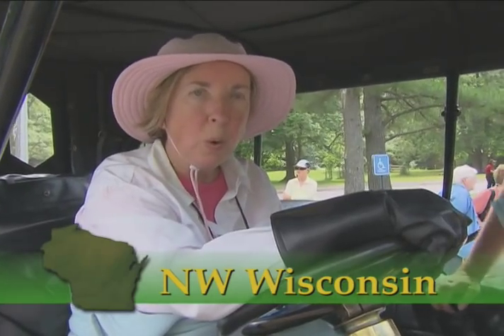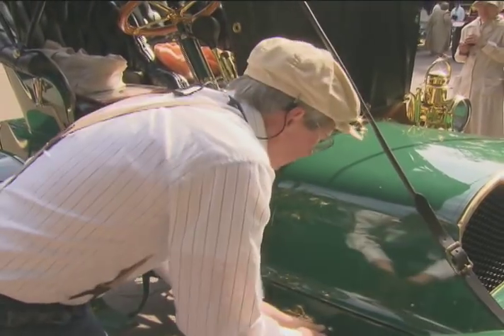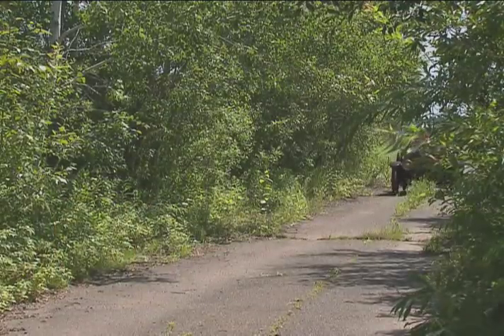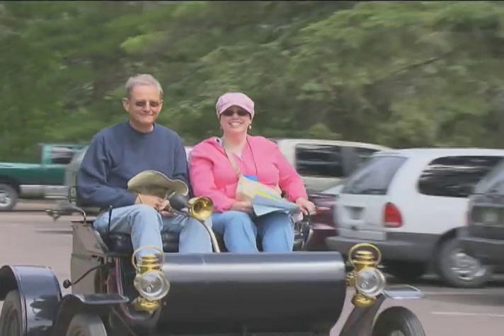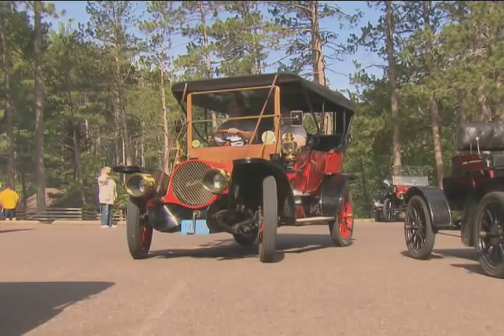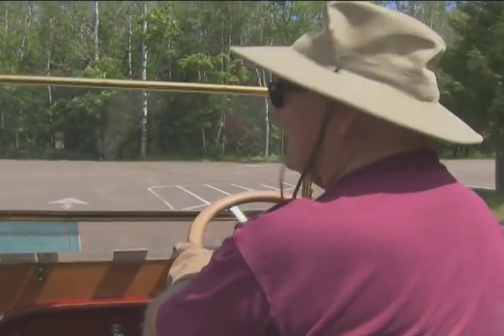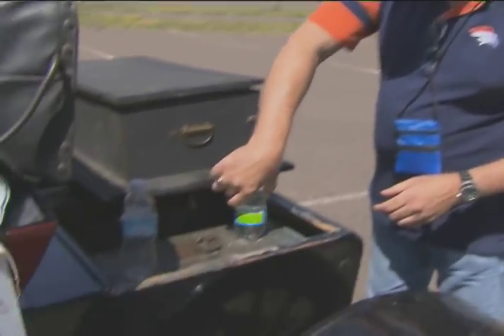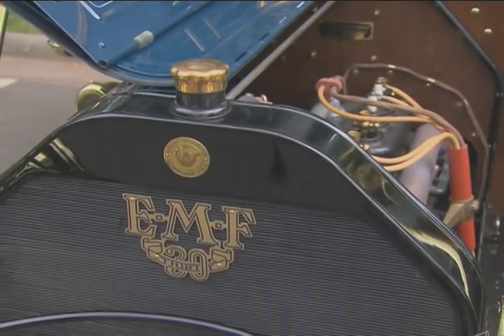Horseless Carriage Club of America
The Horseless Carriage Club held its 2009 rally near the shores of Lake Superior in Northern Wisconsin and Minnesota.  A century ago, cars were horseless carriages and roads were mere trails.  These vintage, pioneering automobiles still turn heads as their owners take them for a spin on some of the regions scenic roads. Produced by WDSE WRPT Public TV.